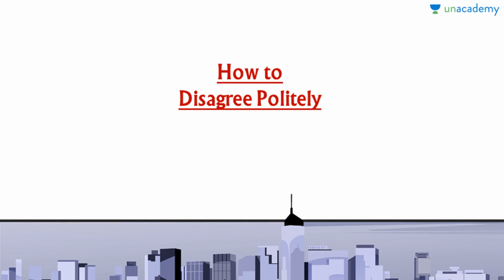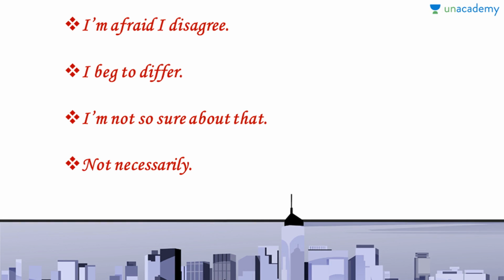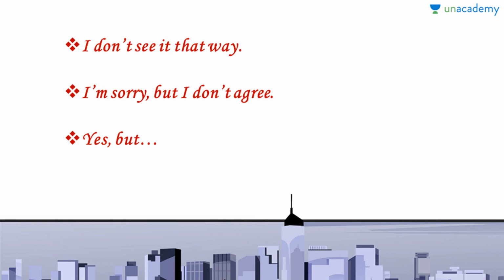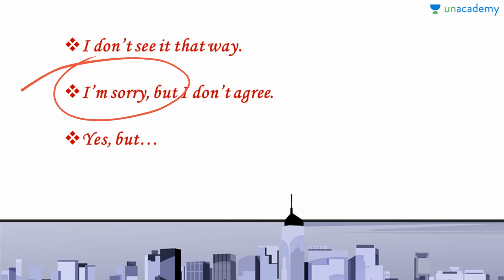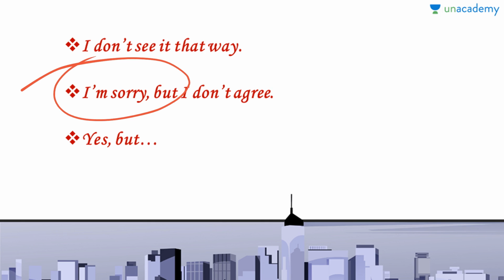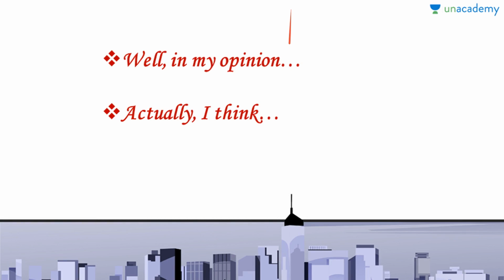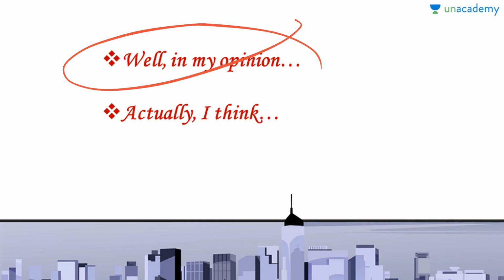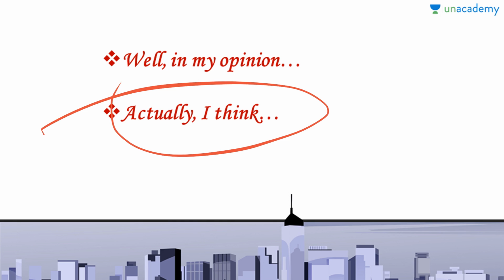How to Disagree Politely - Mastering Polite Conversations by Palak Sharma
Learn common polite phrases for a variety of communicative functions, such as complaining, interrupting, expressing disappointment and many more. Must watch for all to speak politely and not be rude!
The course covers a very important part of spoken English, and that is, politeness. Most of the scenarios like interviews in present times, require great amount of politeness. This course will help you sail through any formal situation.